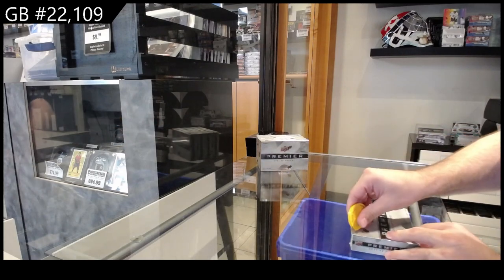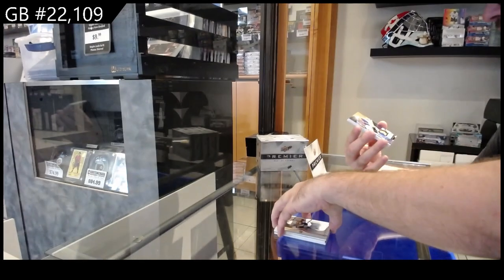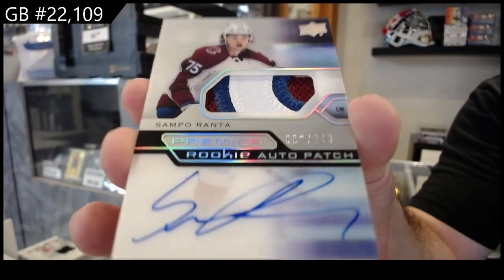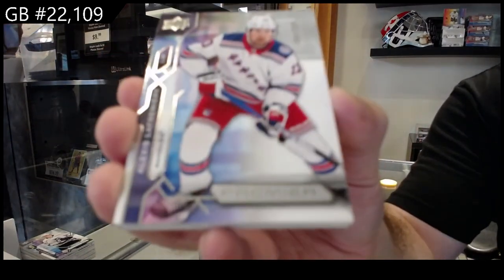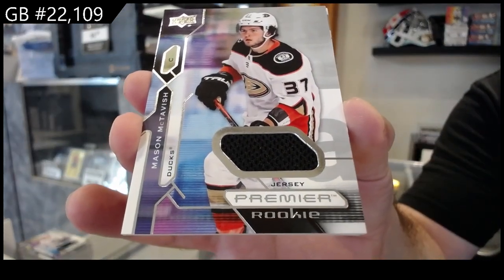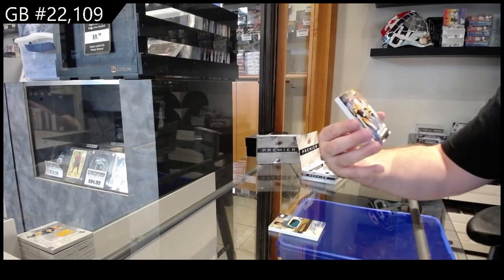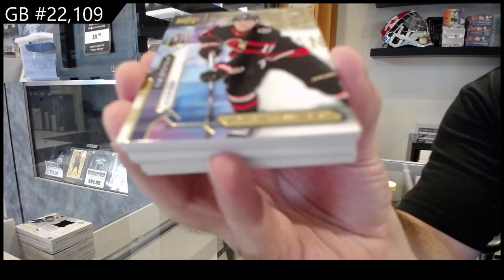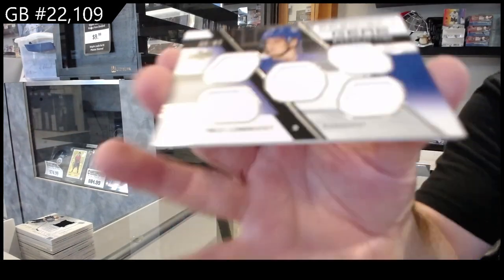2021-22 Upper Deck Premier Hockey 5 Box Break - CNC GB #22,109